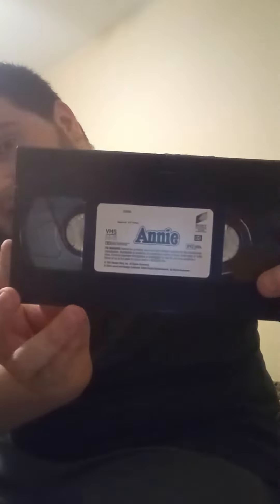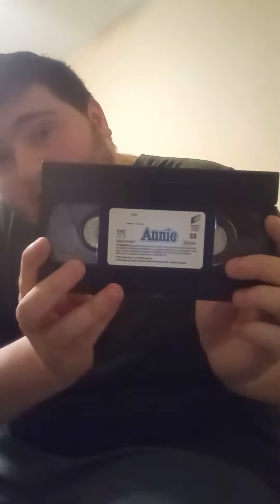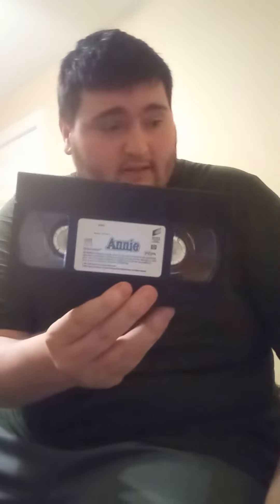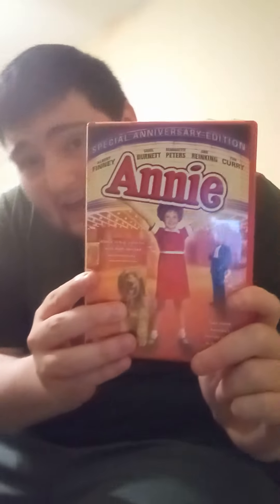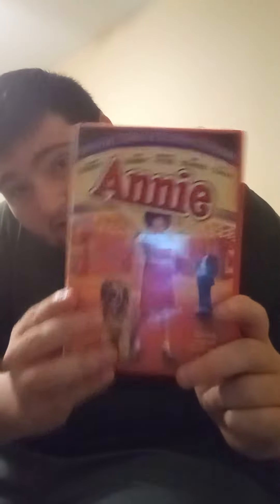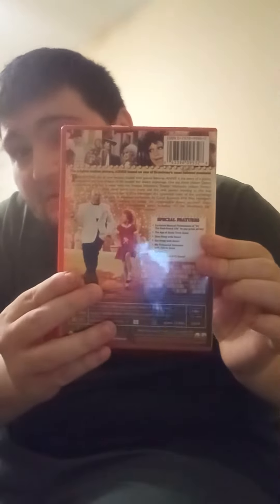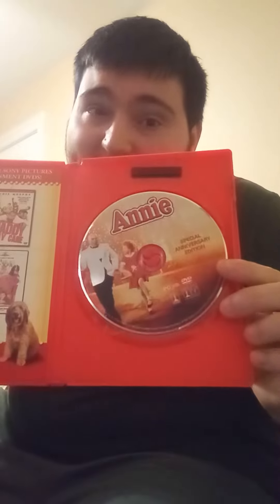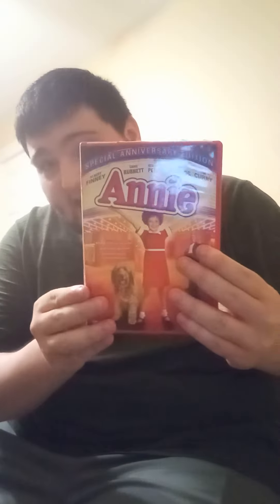comparison # 1 Annie